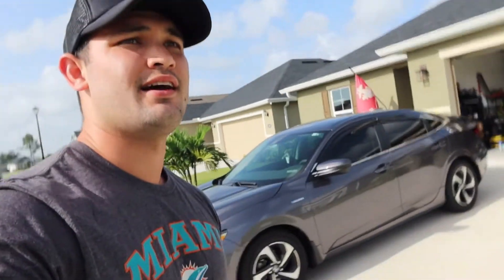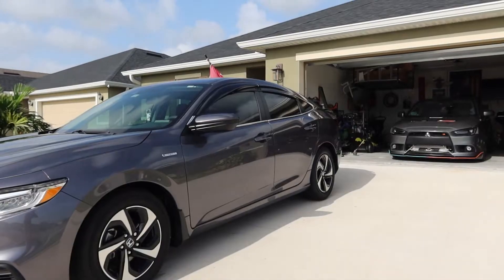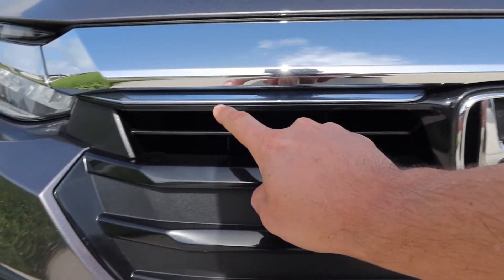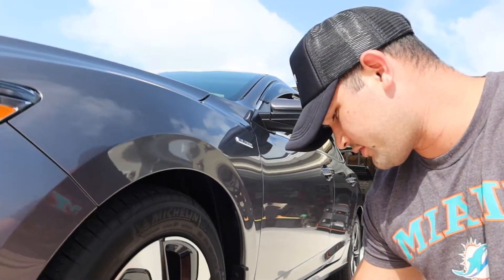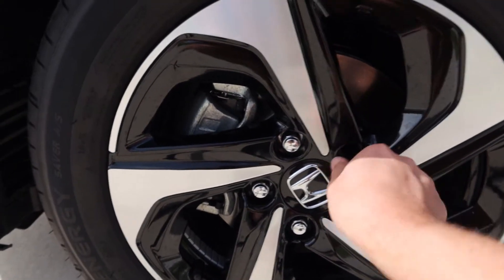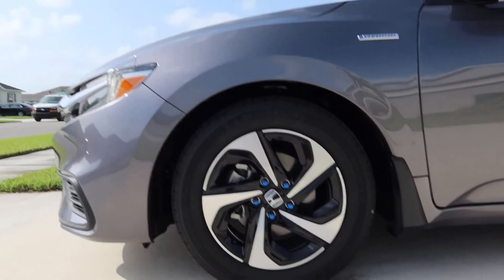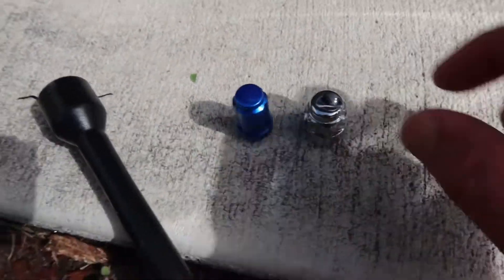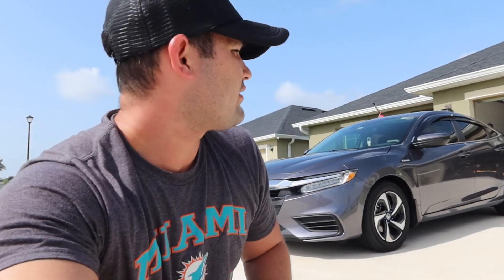New Dress up parts for the Honda Insight (Wheel Lugs)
Today I add more bling to the Insight and discuss color theming. Hope you enjoy this little update.